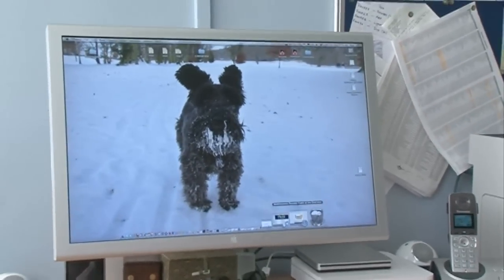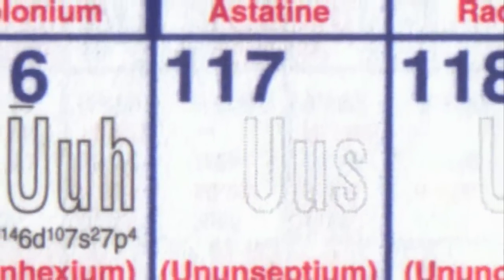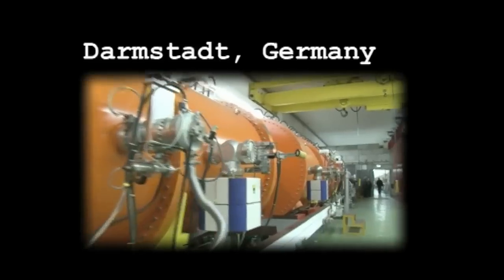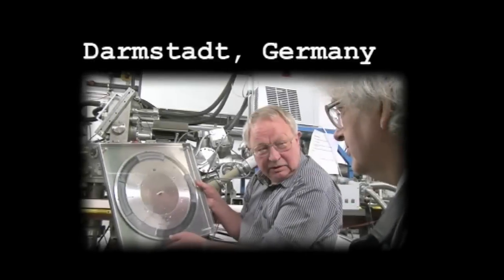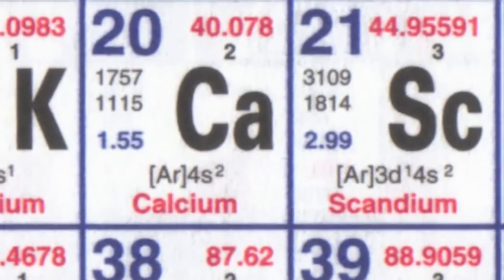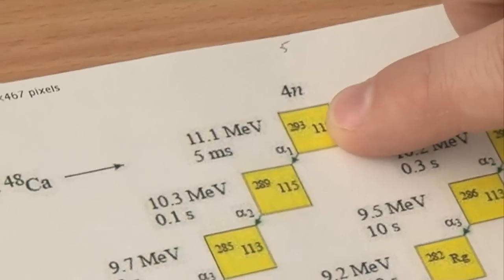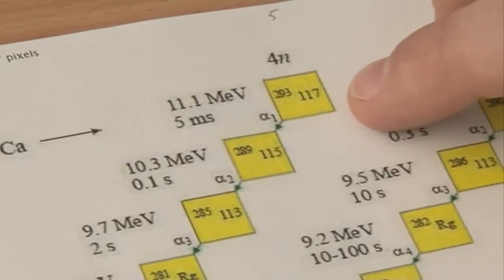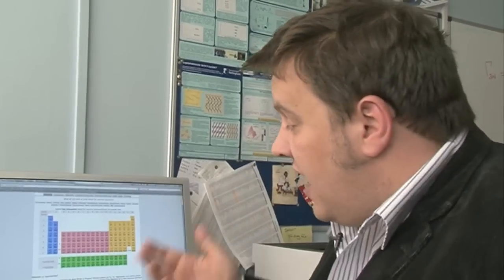Ununseptium (version 2) - Periodic Table of Videos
A Russian team announce they've created six atoms of Ununseptium, filling the last remaining gap in our current periodic table of elements.